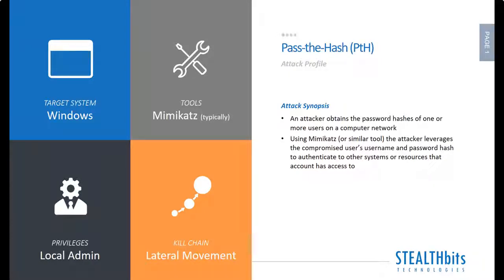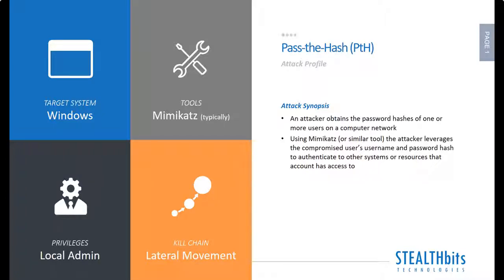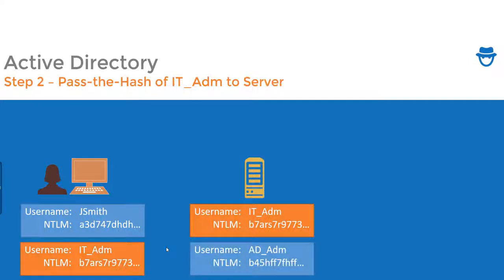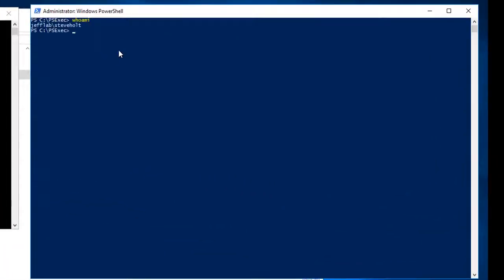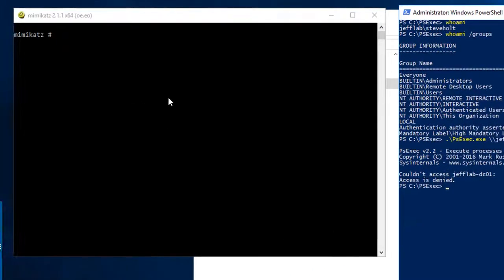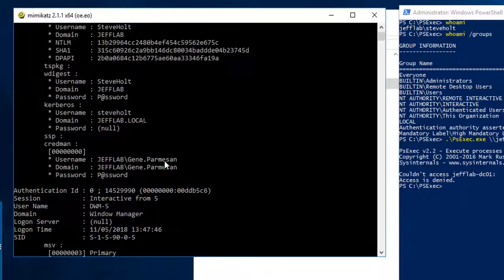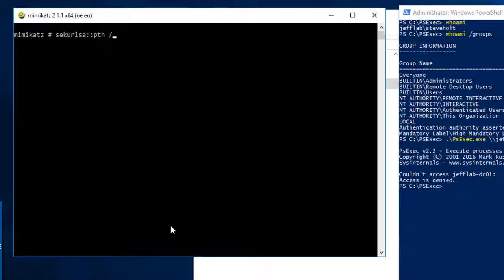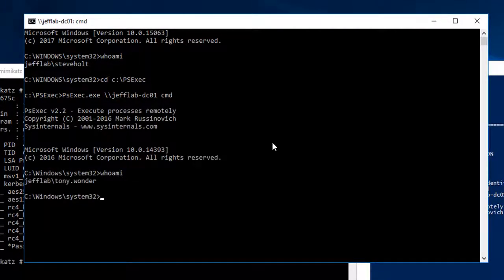Attack Tutorial Pass the Hash Attack Using Mimikatz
Pass-the-Hash is a technique that enables an attacker (typically using Mimikatz) to leverage the LanMan or NTLM hashes of a user’s password – instead of the user’s plaintext password – to authenticate to a directory or resource.

This is video is copyright by Stealthbits and we are used is for education or Information purposes only.